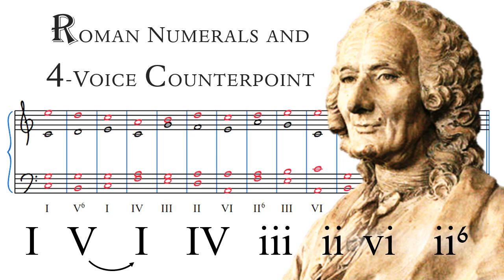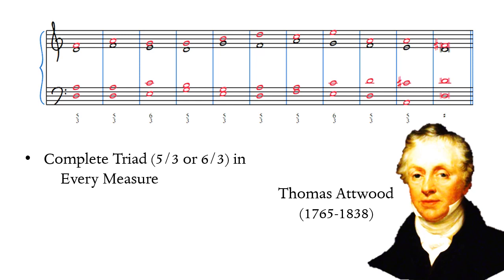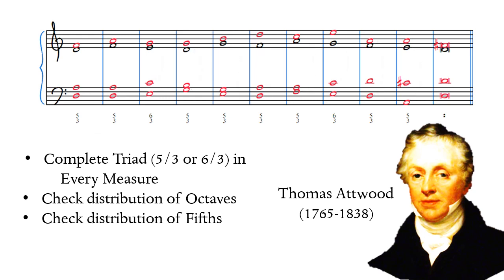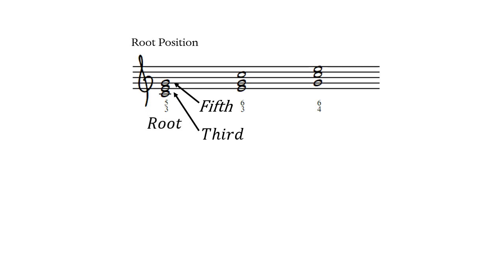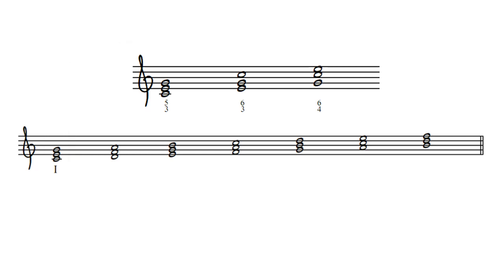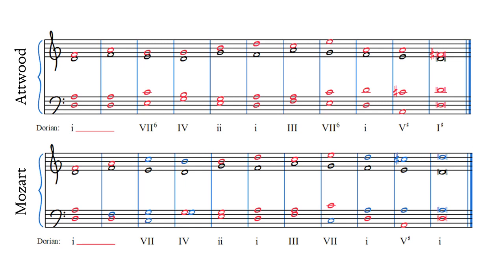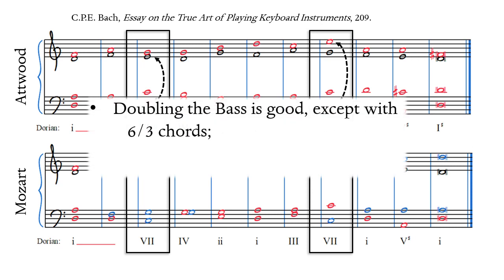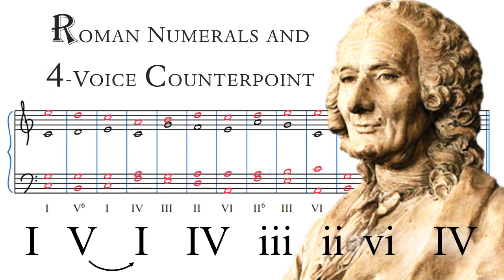Roman Numeral Analysis and Four-Voice Counterpoint || Tonal Voice Leading 9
In this video we learn how to compose strict counterpoint in four voices, using an example by Wolfgang Amadeus Mozart and his student Thomas Attwood. Along the way we also cover how to do a Roman numeral analysis, which is very useful in labeling chord progressions.